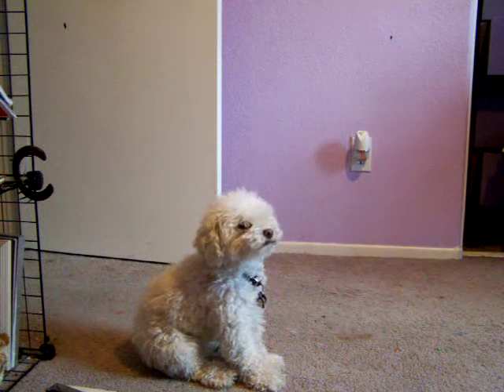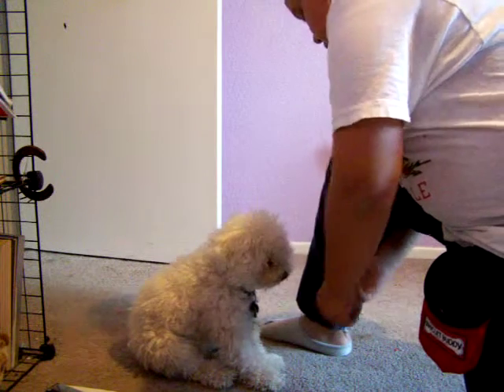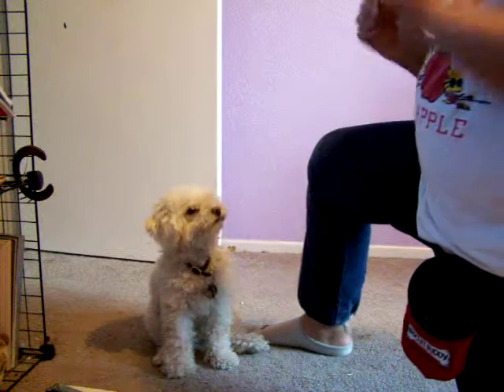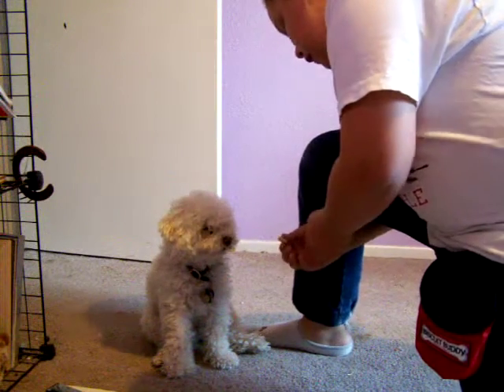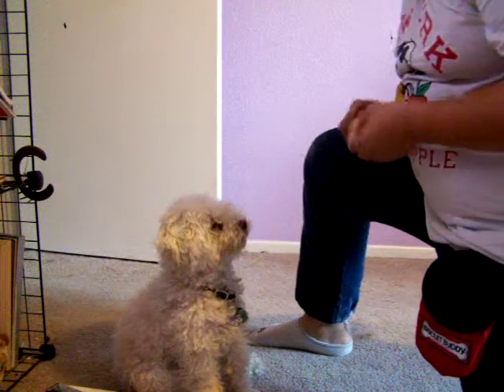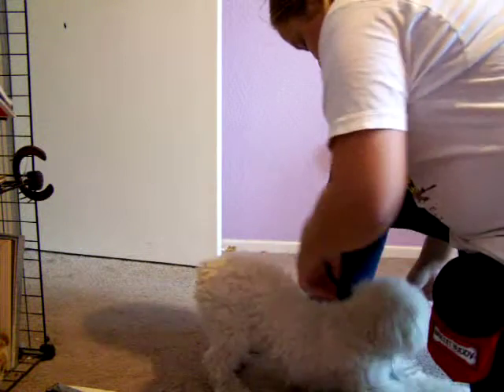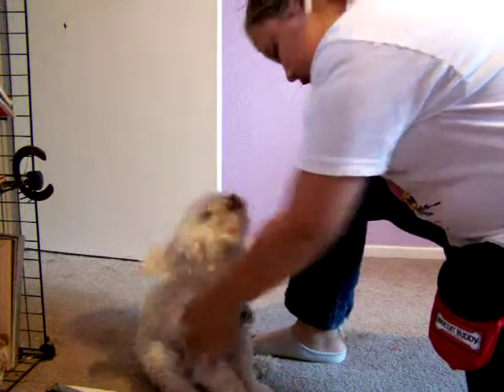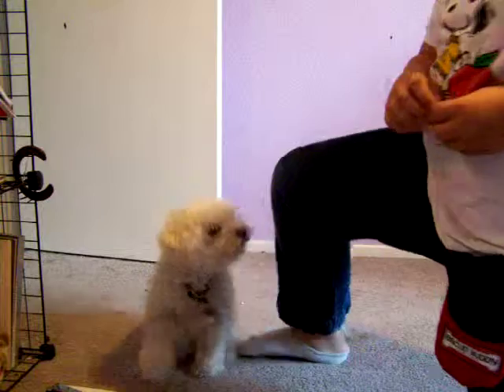Square Leg Trick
How to teach your dog to go through your leg while it makes a square with the floor...